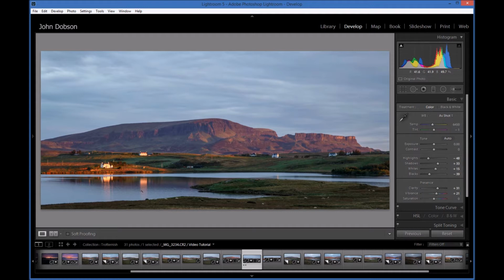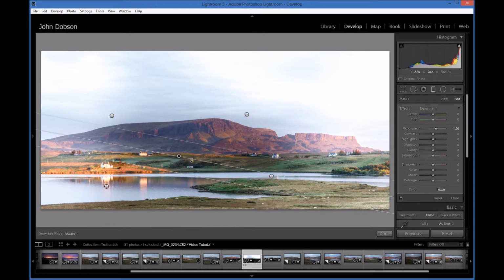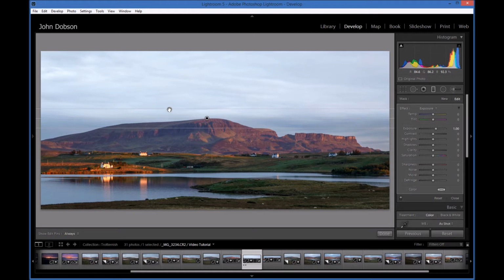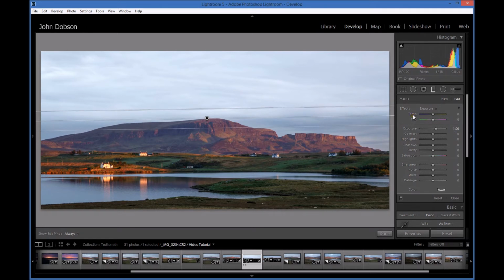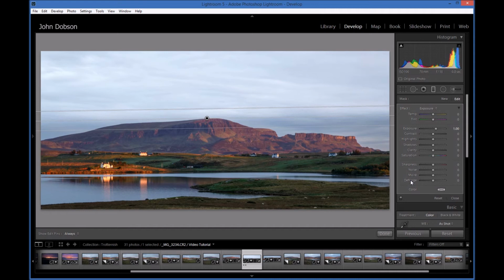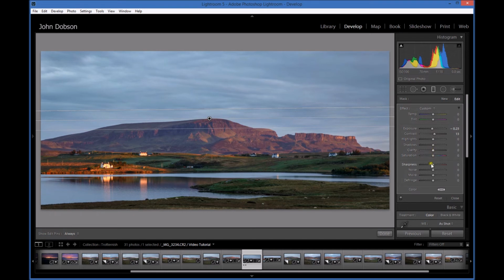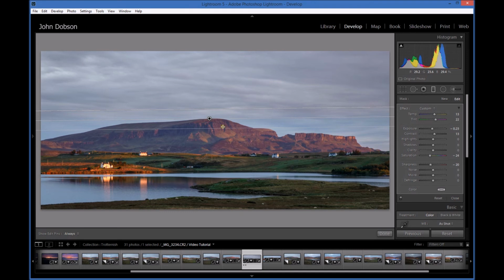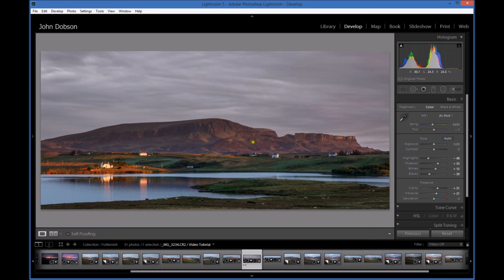Lightroom Graduated Filter